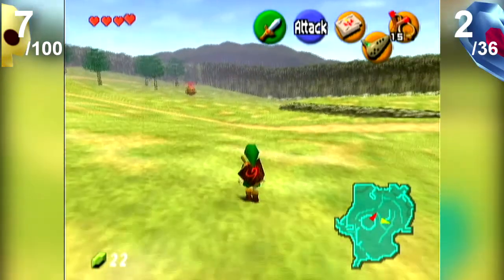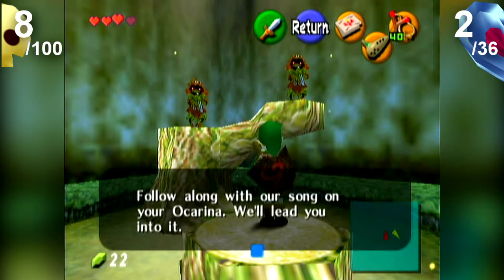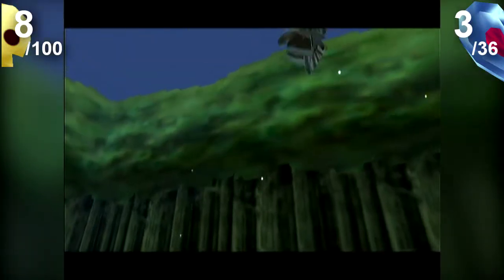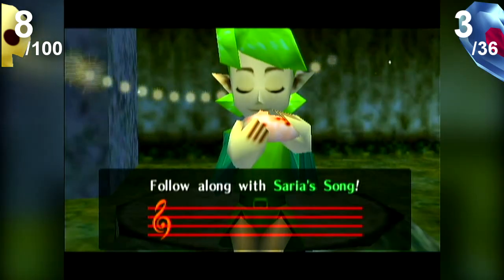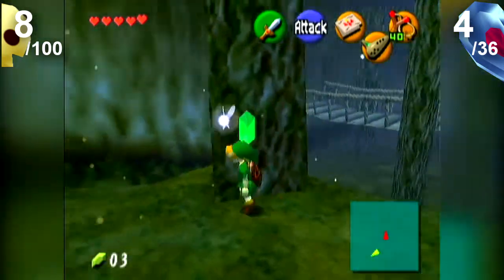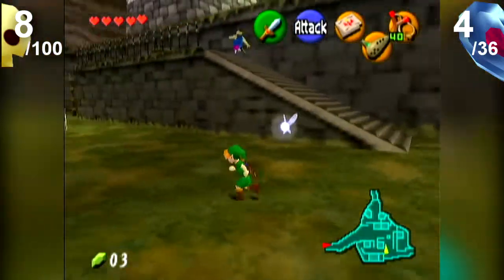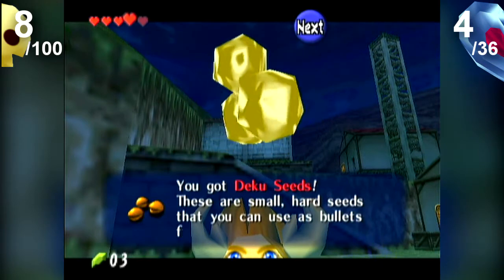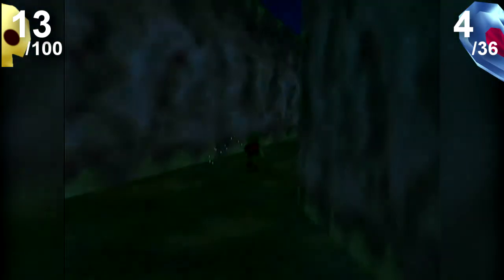Let's Play Zelda: Ocarina of Time - Part 6: Forest of Hope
In this part, we do some stuff in the forest, and we get like a tonne of skulltulas.